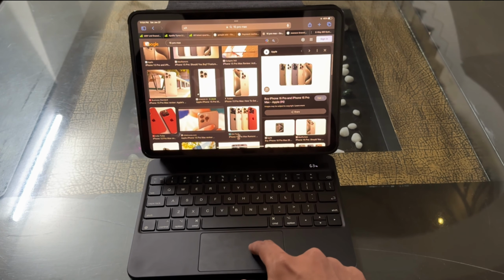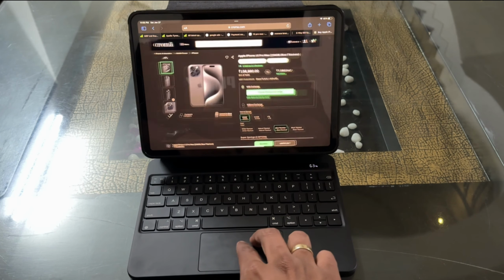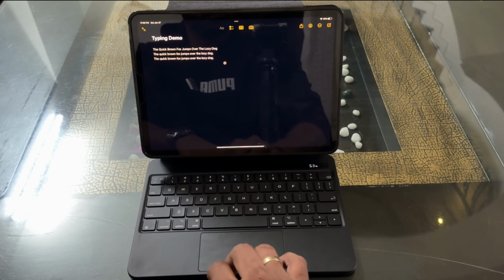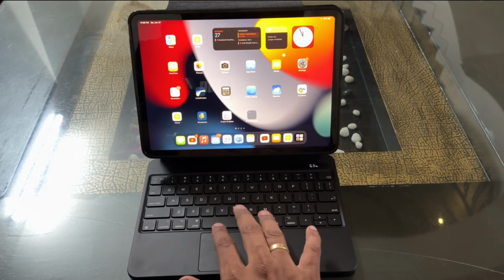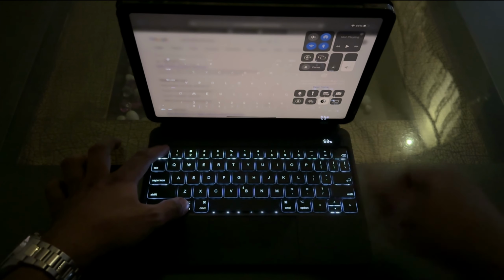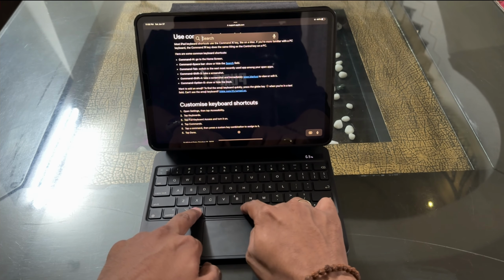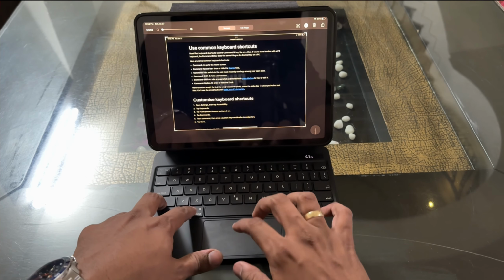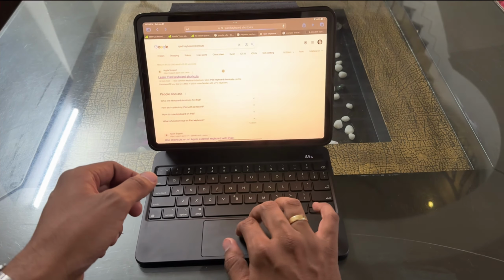ESR ‘Rebound 360’ Magnetic Magic Folio Keyboard Case | For iPad 11 Inch | Unboxing & Features Review